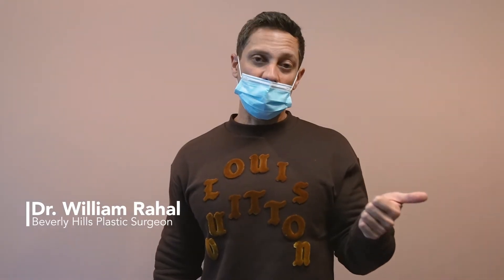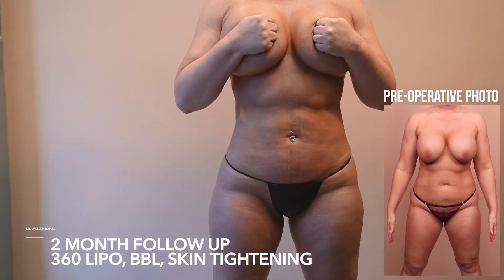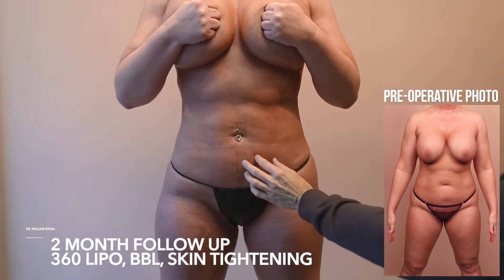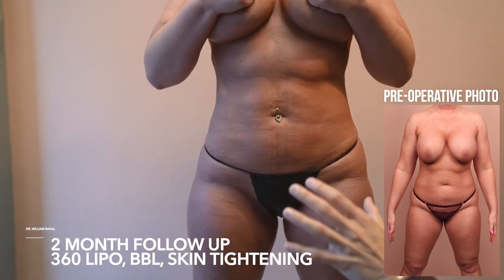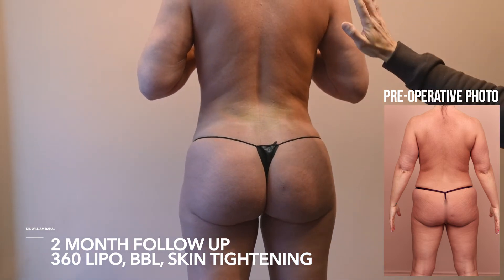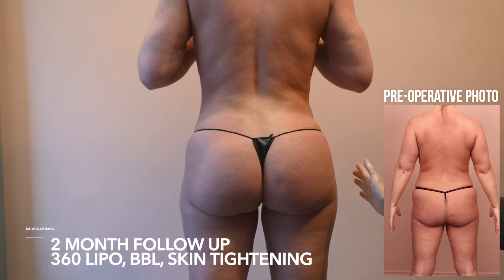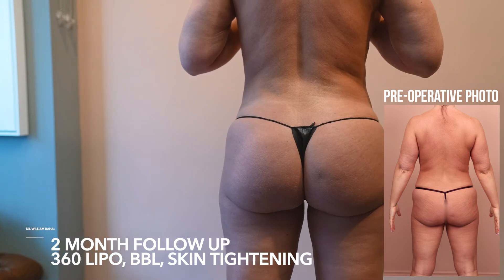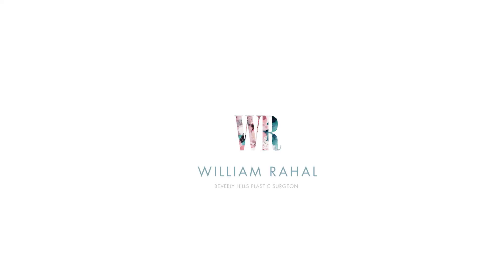2 Month Follow Up, 360 liposuction & Brazilian Butt Lift (BBL) and Skin Tightening, BMI 27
2 Month post surgery follow up. Dr. Rahal performed his signature 360 liposuction & Brazilian Butt Lift (BBL) and Skin Tightening. Patients BMI is 27.

To set-up an appointment with Dr. Rahal, or to ask any questions, please text or call our New Patient Relationship Manager. She will help you from there.